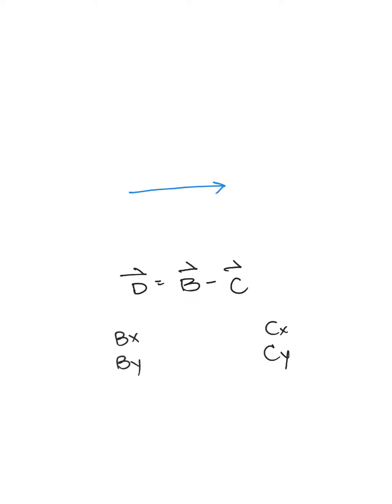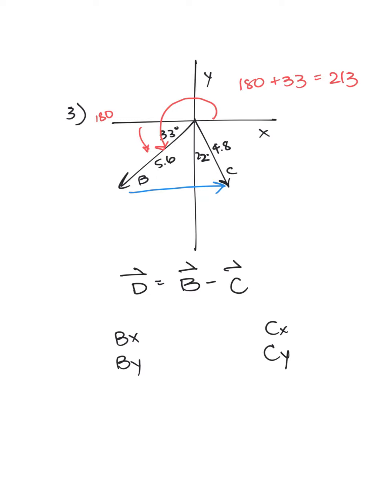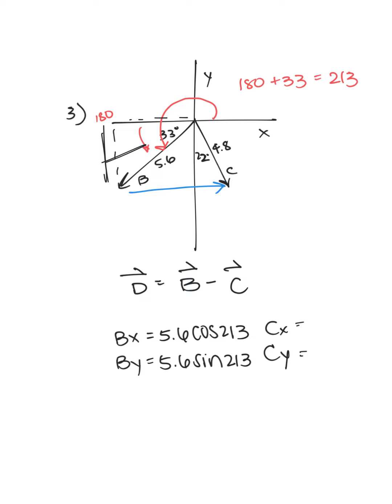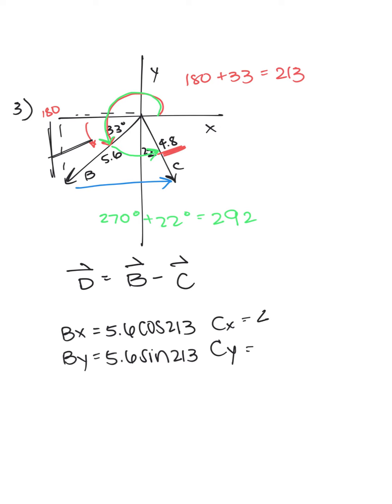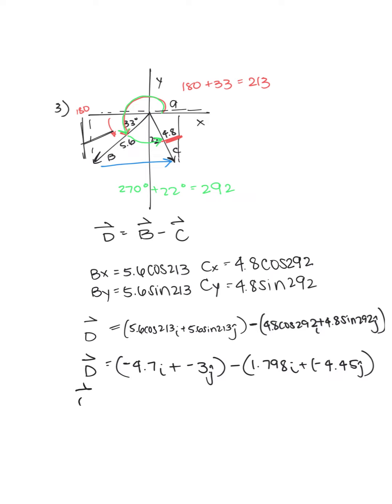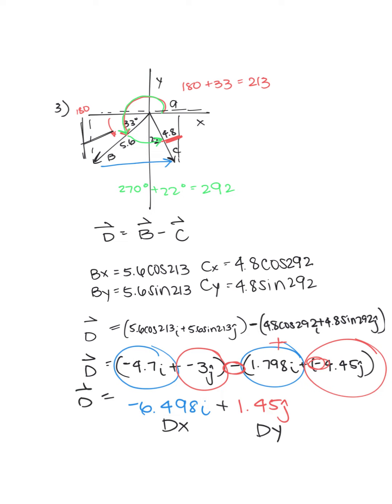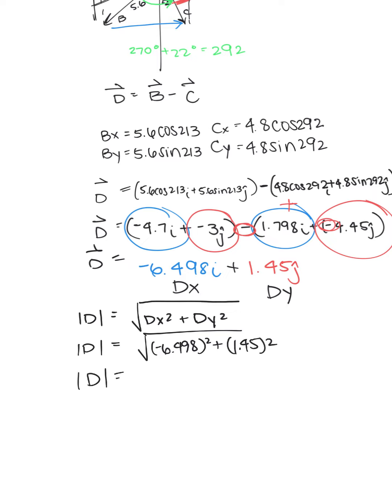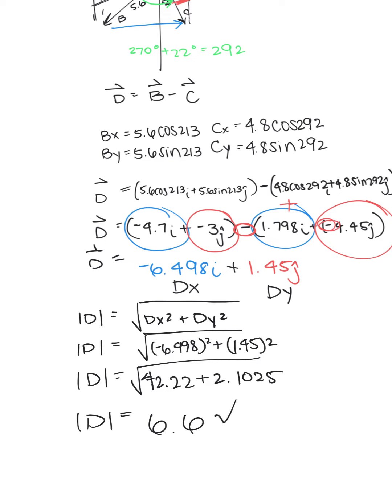Test 1 Part 2 Q3